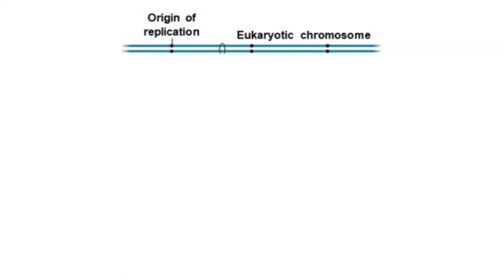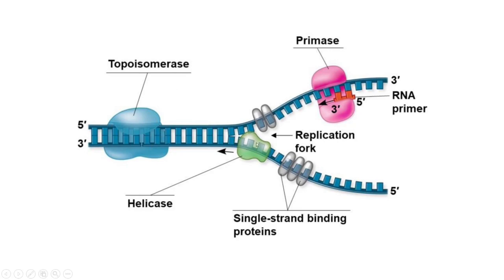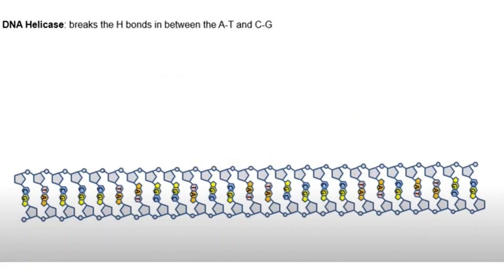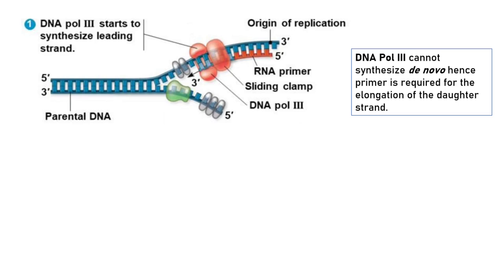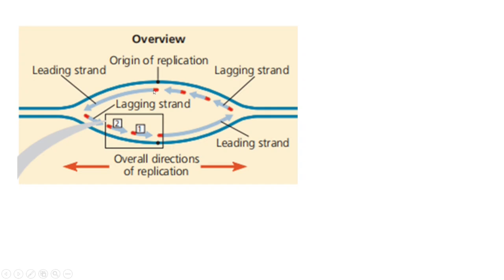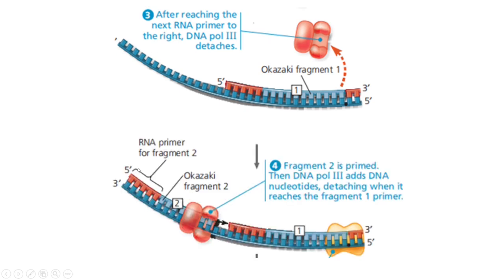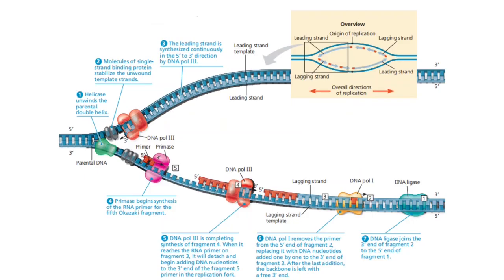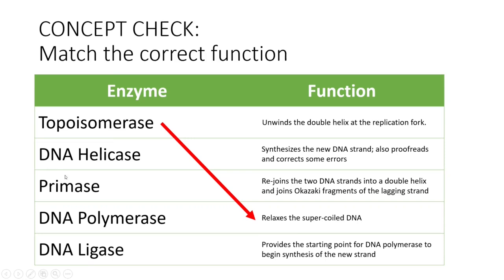Q3 - Module 2.2 (Part 2) - Overview of the Central Dogma | DNA Replication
This is part of Q3 - Module 2.2 that discusses on the process of DNA replication.